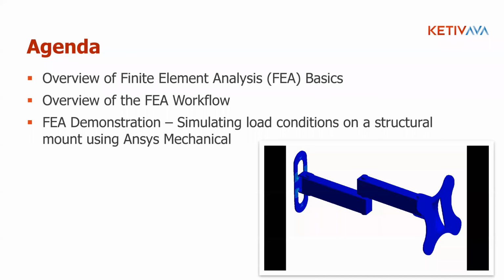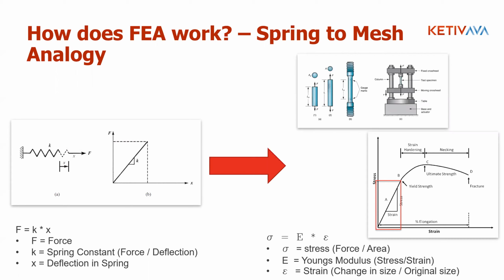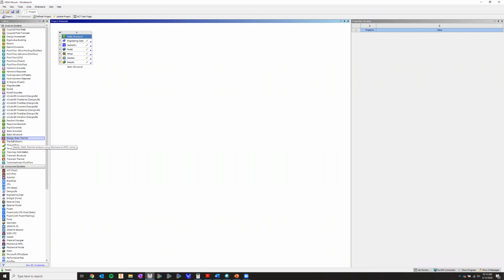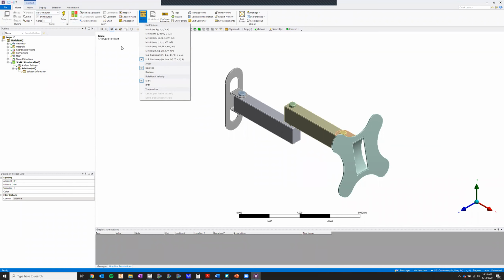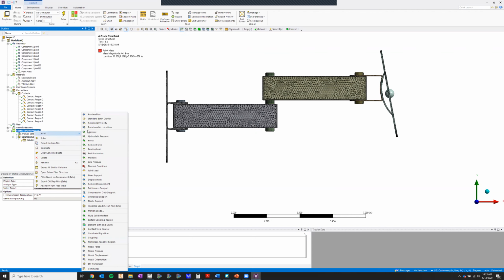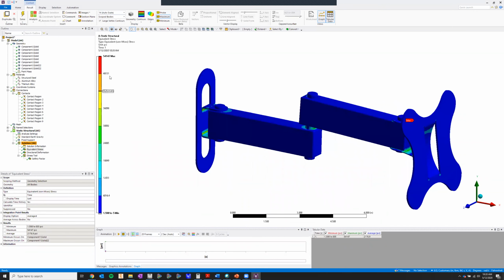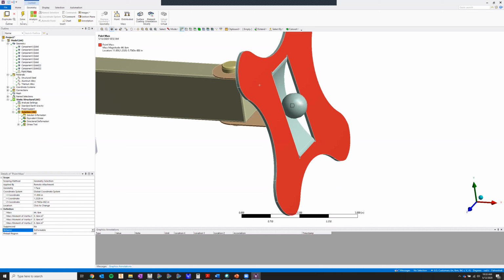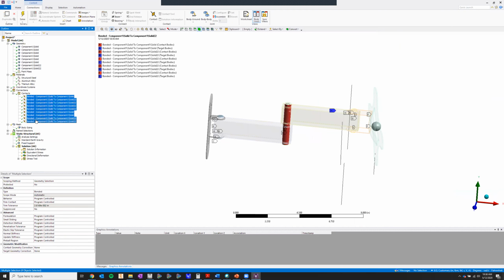Getting Started with Ansys Mechanical | Ansys Virtual Academy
For this AVA session, we walk you through an FEA simulation done in Ansys Mechanical. You will be introduced to the Ansys Workbench GUI and how it will suit all your FEA needs in terms of structural analysis.

We review:

-How to get started with the GUI
-The workflow between your CAD and Ansys
-The workflow in performing a structural simulation
-How to couple different physics together

With this AVA, you will see how easy it is to get started with Ansys via the Ansys Workbench.